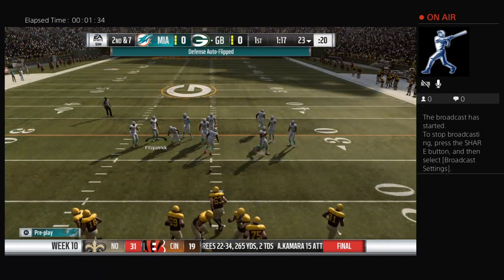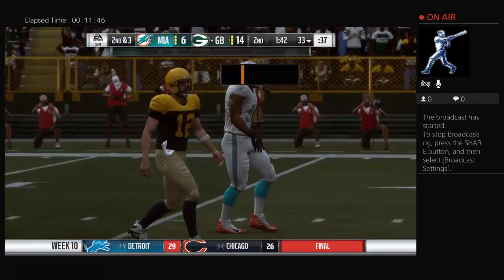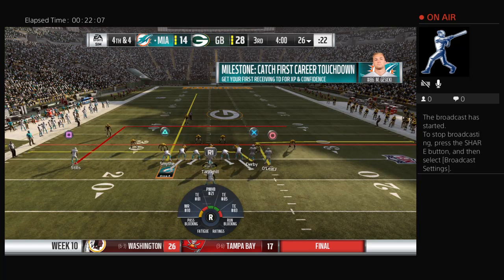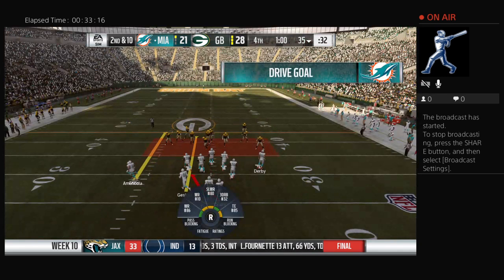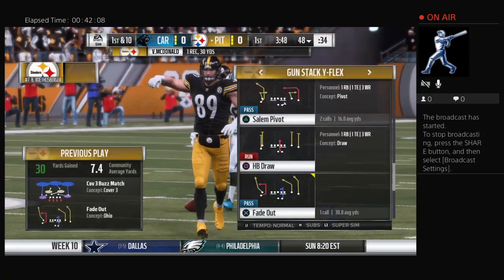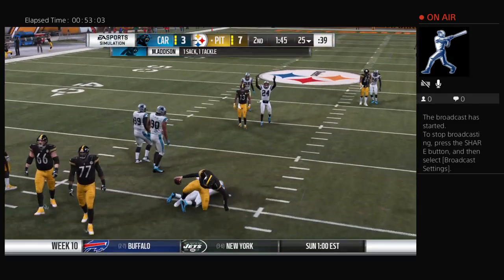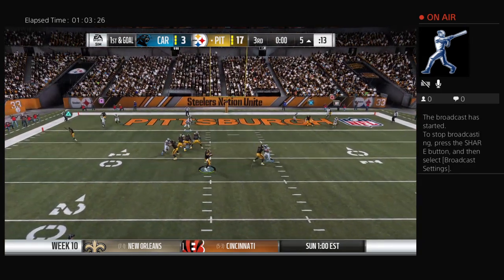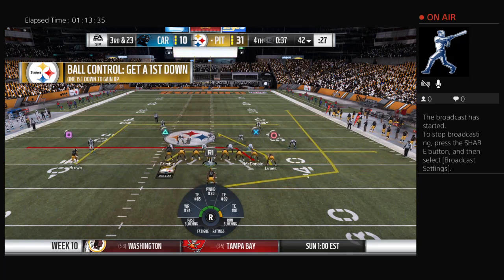Madden 19 simulation games